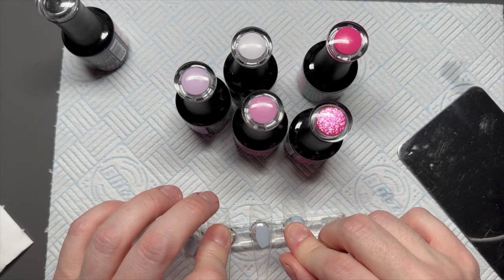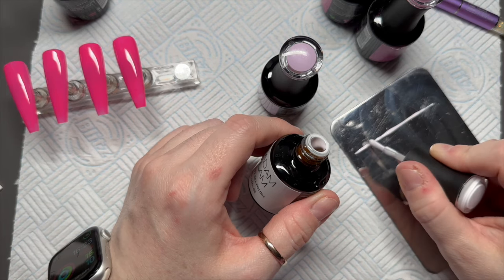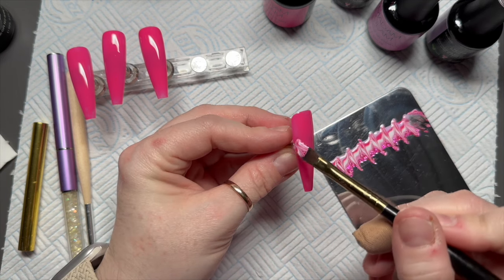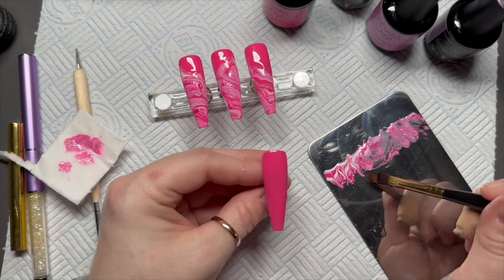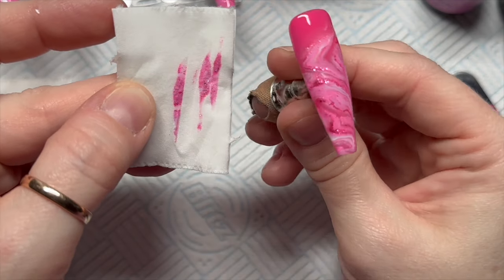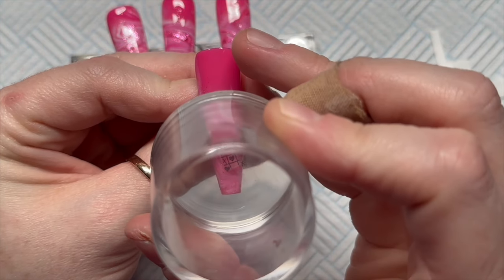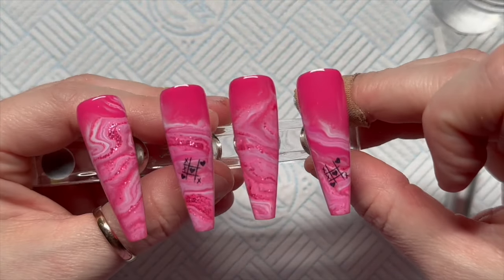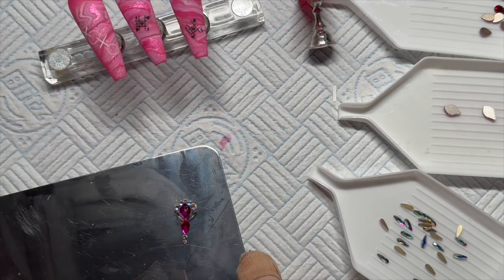Valentines Marble Nail Art Tutorial | Madam Glam Giveaway!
Hi everyone!

Welcome back to a new video! In this video I’ll be showing you how to create these marbled valentines nails!
To be in for a chance of winning a $50 Madam Glam gift card comment on this video!

Modelones.com ✨

FACEBOOK GROUPS:
Nail Sugar: